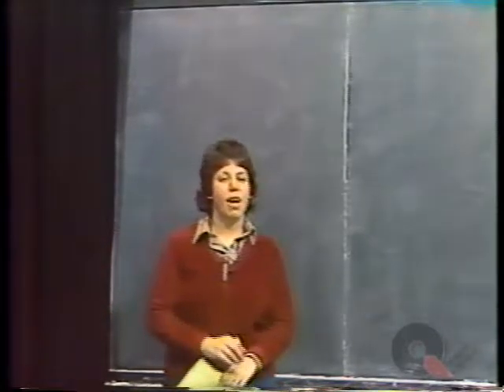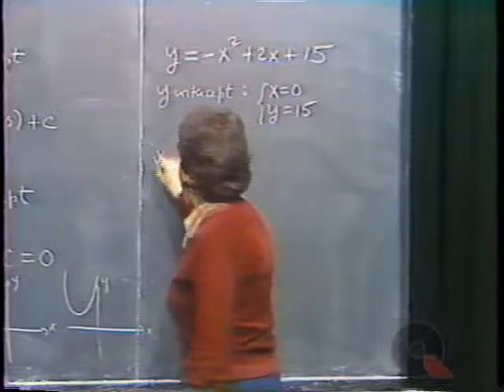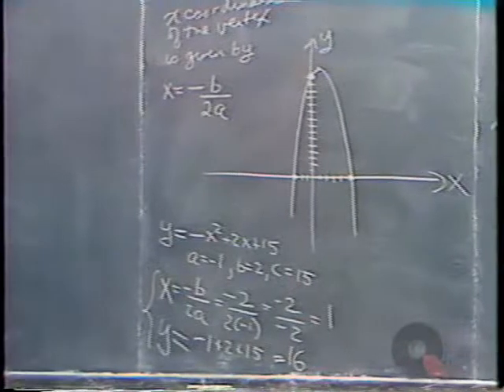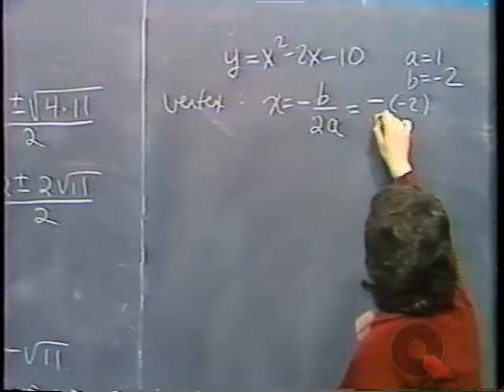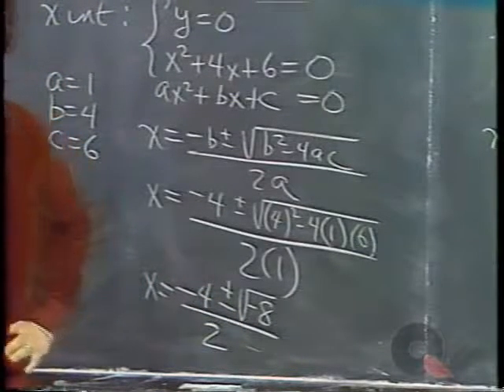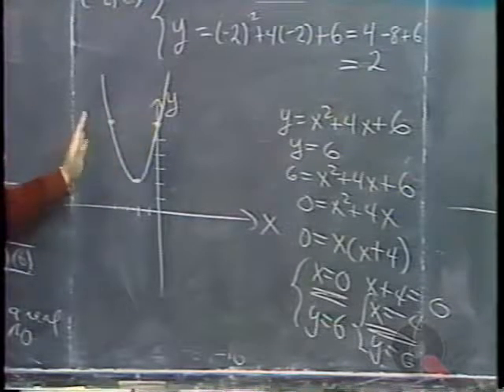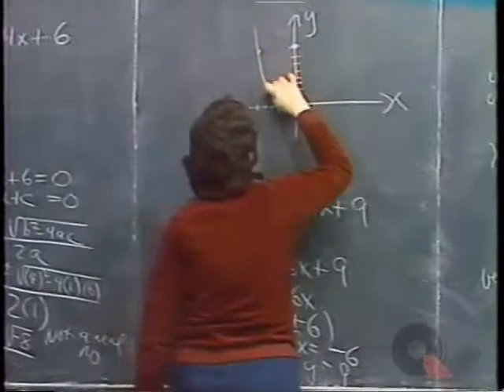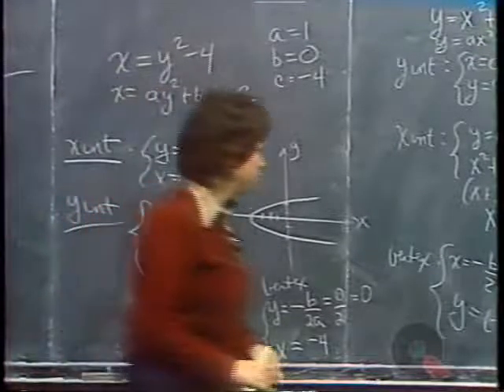Pre-Calculus #37: Graphing Parabolas